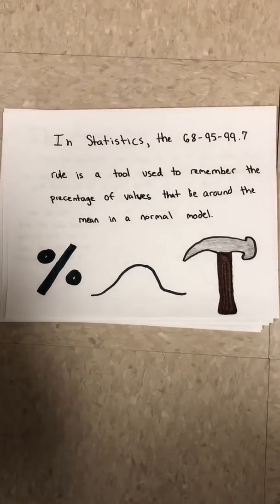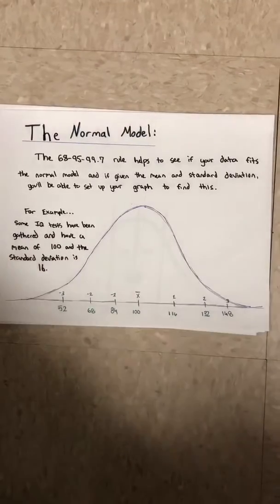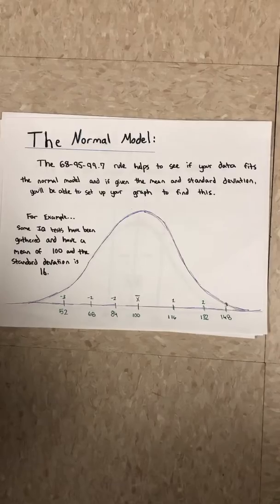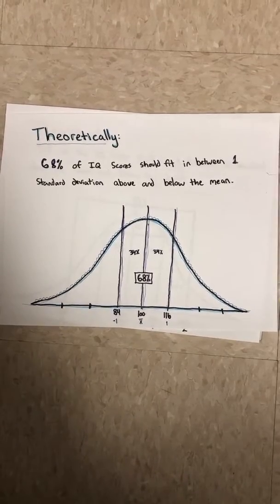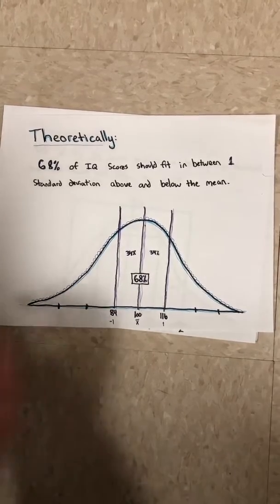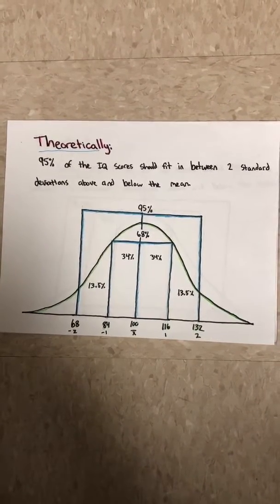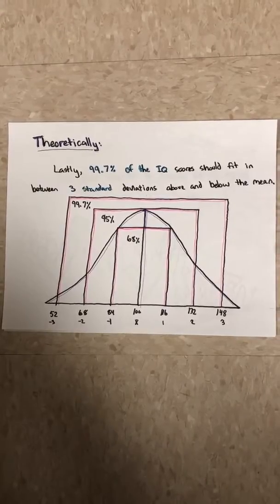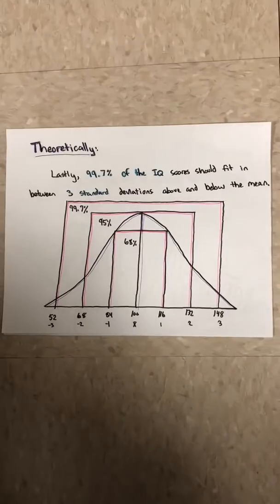68 95 Rule Katie, Mike, Jarrett